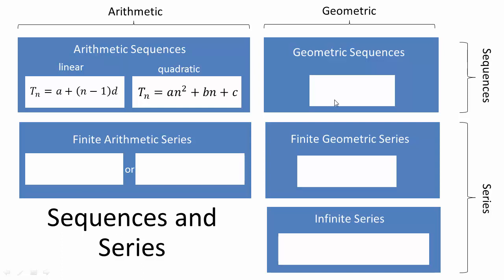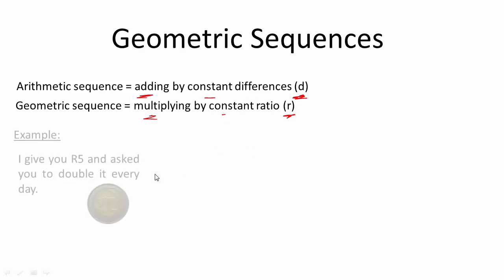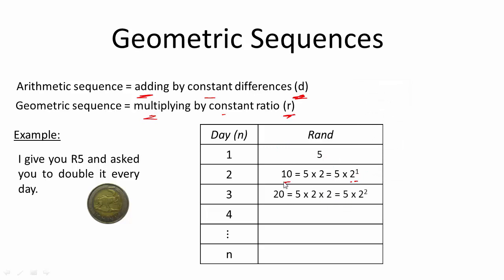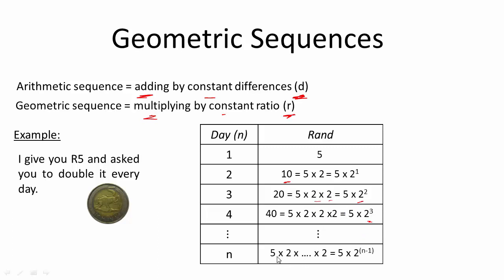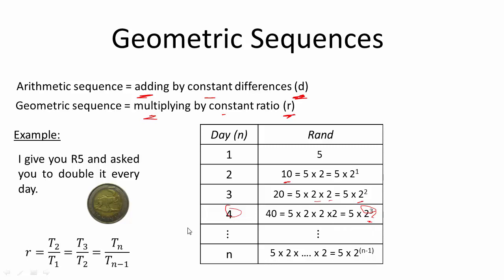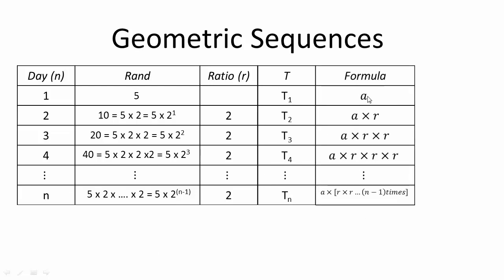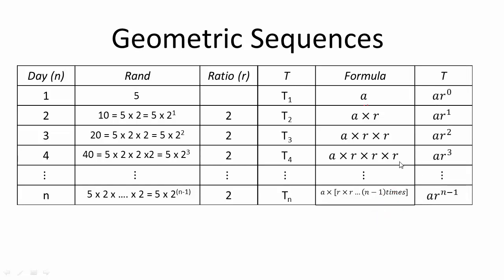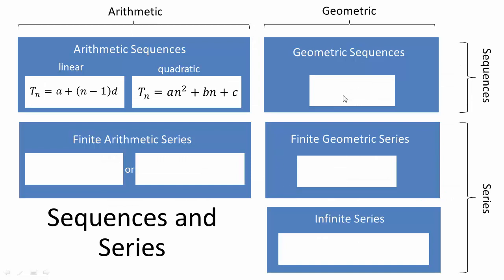Series & Sequences (3 of 10) Geometric Sequences